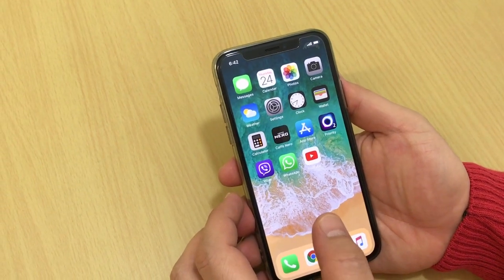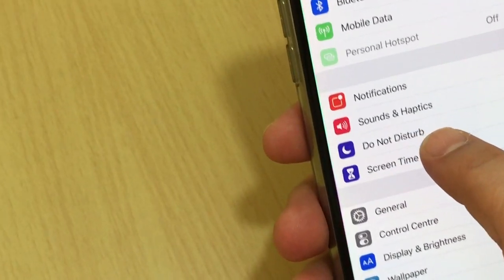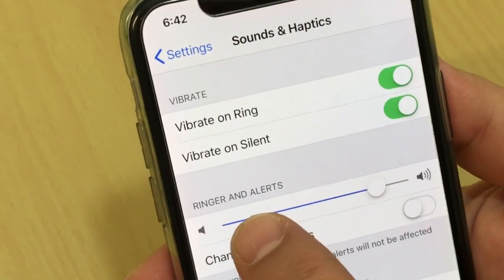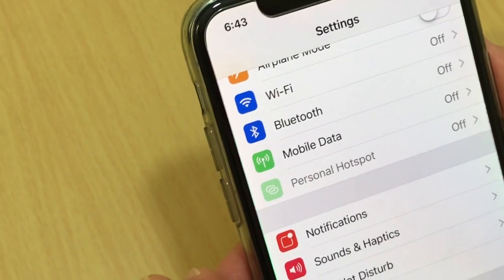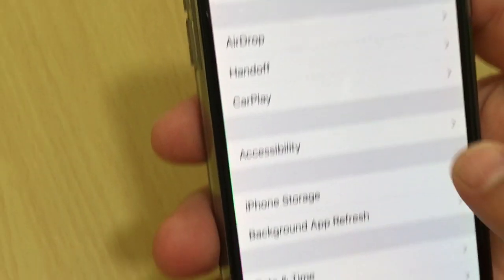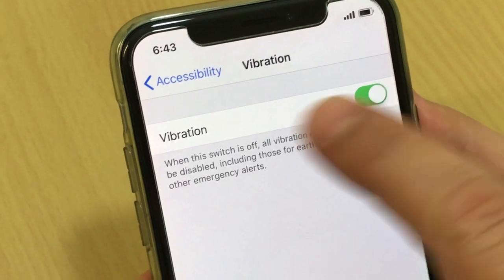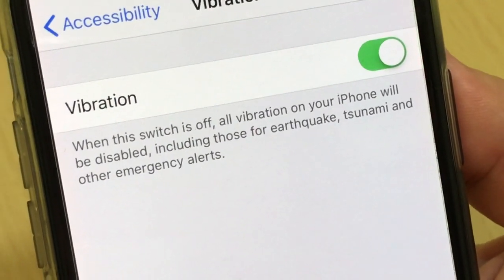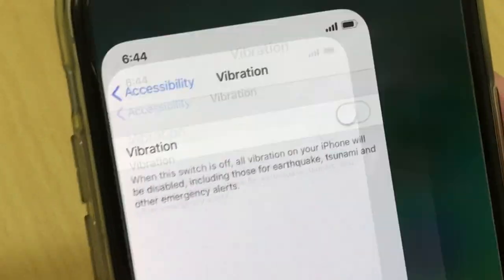How to Stop Vibration on the iPhone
iPhone Educational Video , Disabling All the Vibrations on your iPhone
Or Disabling Some Vibration on your iPhone. Steps :-
1-Settings - Sounds and Haptics - Turn Off Vibrate on Ring or on Silent or Both of them.
Switching Off Vibration on all Occasions :-
Go to Settings - General - Accessibility - Scroll Down to : Vibration
Click on Vibration - Then,Turn it Off

Enabling and Disabling iPhone's Vibration.